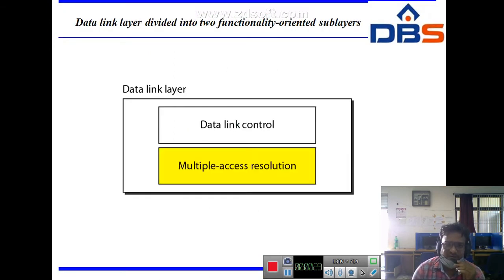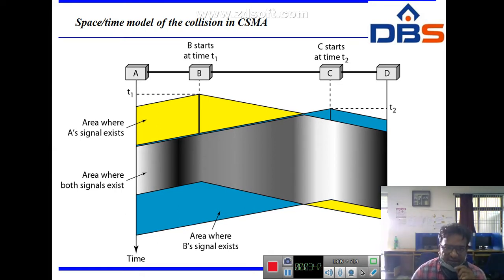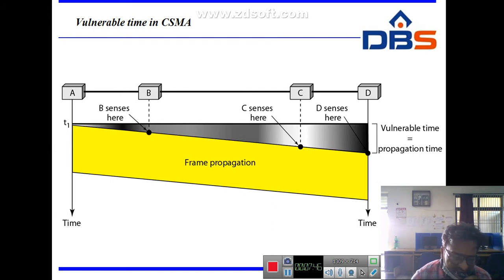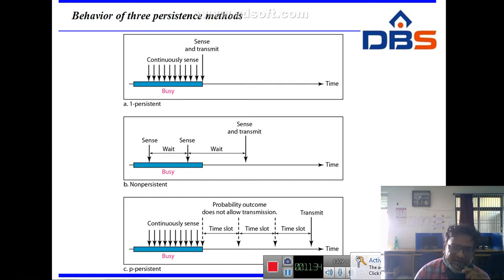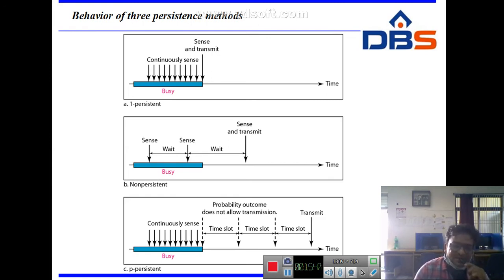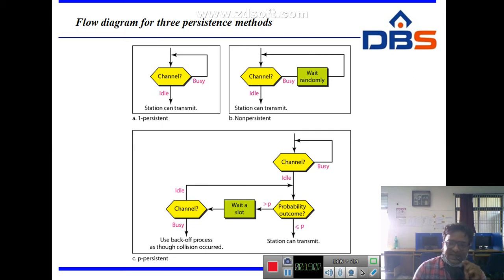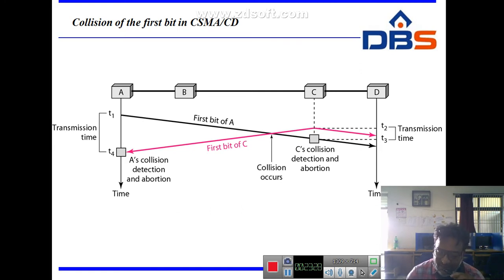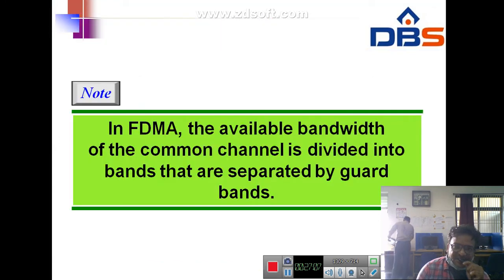DBS -csma/cd,csma/ca, controlled acess,channelization,IVB.Tech -I Sem,UNIT-III,MULTIPLE ACCESS.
Heading/ Title: MULTIPLE ACCESS
This Video covers the following topics:csma/cd,csma/ca, controlled acess,channelization
Subject: DATA COMMUNICATIONS AND NETWORKING
Branch: ELECTRONICS AND COMMUNICATION ENGINEERING
Year: IVB.Tech -I Semester
Unit No: 3
Unit Name: MULTIPLE ACCESS
Topic: csma/cd,csma/ca, controlled acess,channelization.